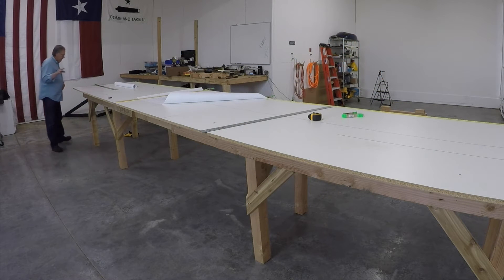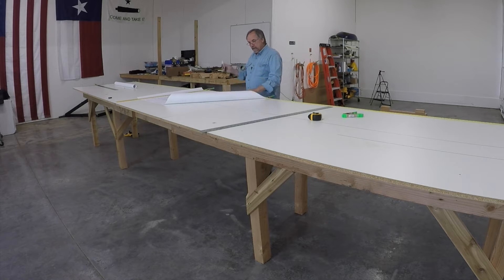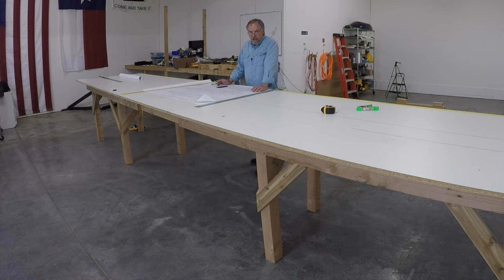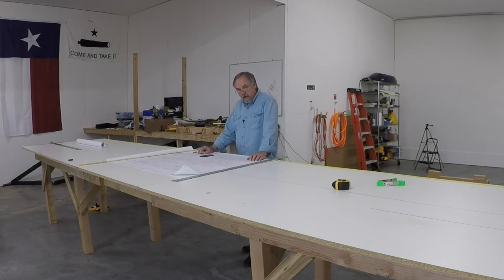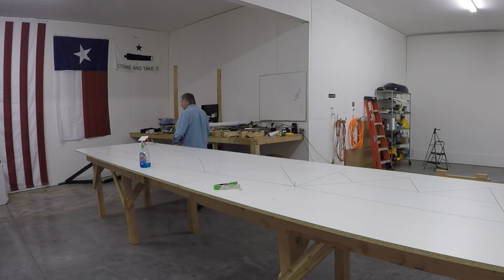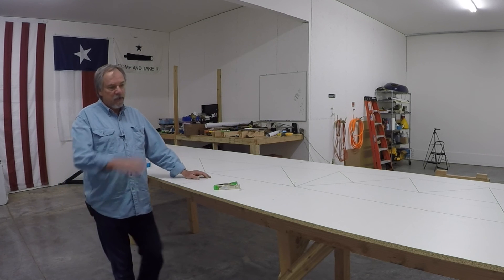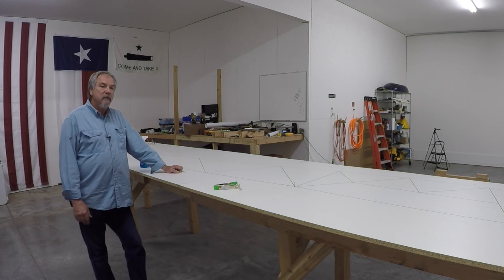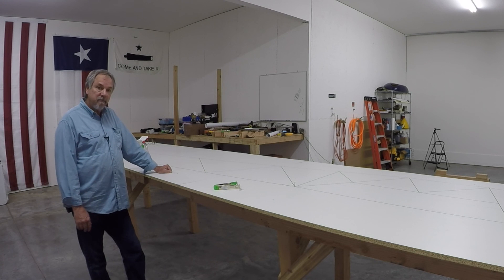Scratch Build PA18 Super Cub Pt 15 - Jig Table Initial Lay Out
Here is the result of laying out the initial fuselage geometry. I will make my changes from this layout.